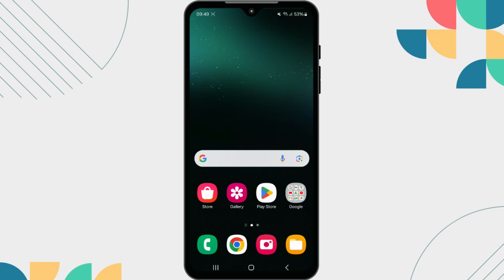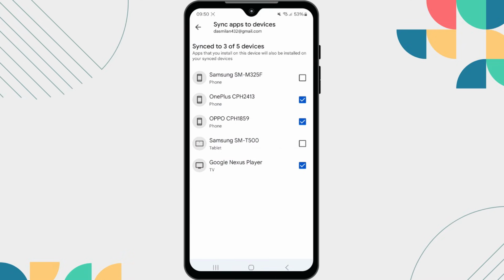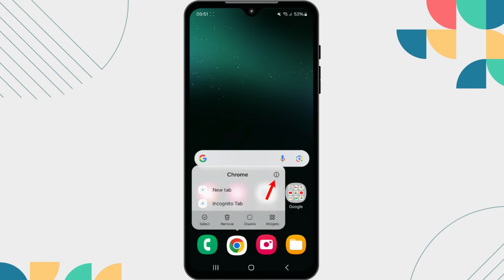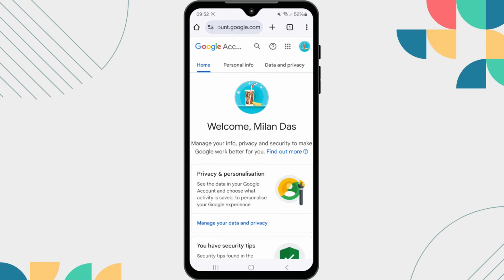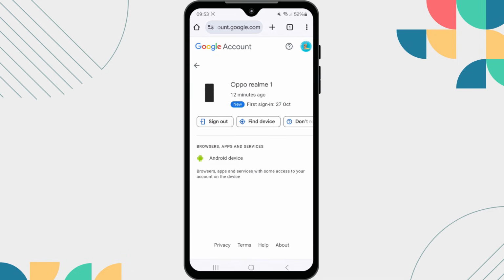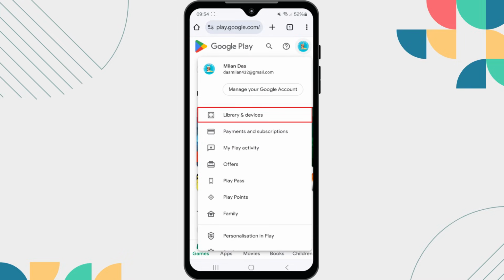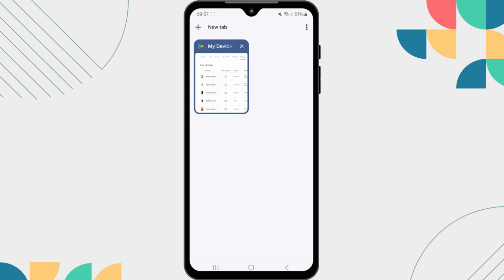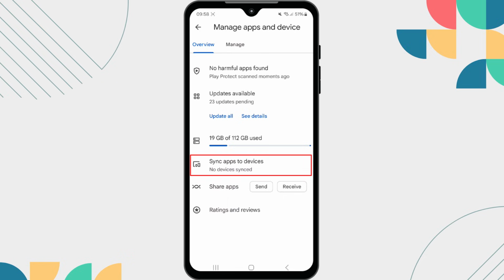Remove Multiple Devices from Google Play Store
Are you looking to clean up the list of devices linked to your Google Play Store account? In this video, I’ll walk you through the simple steps to remove multiple devices from Google Play Store quickly and efficiently. Managing your connected devices helps improve security and keeps your account organized, especially if you no longer use some devices.